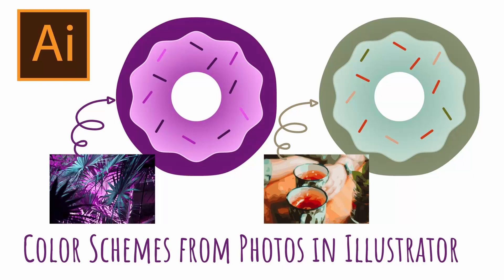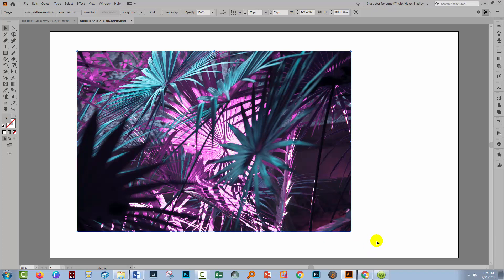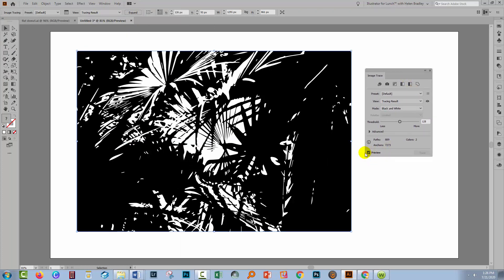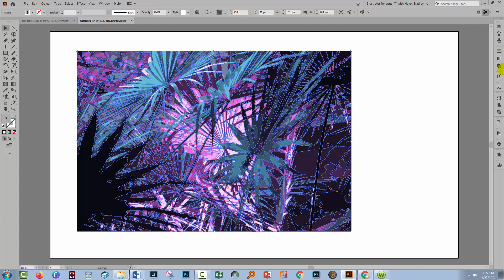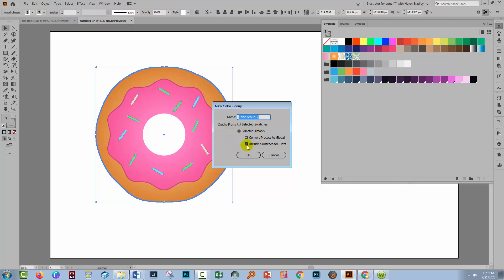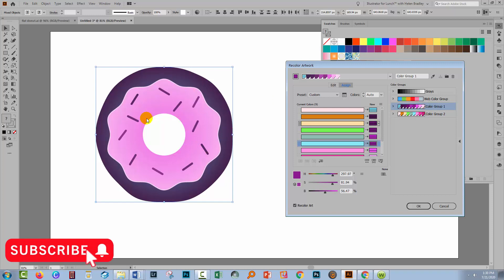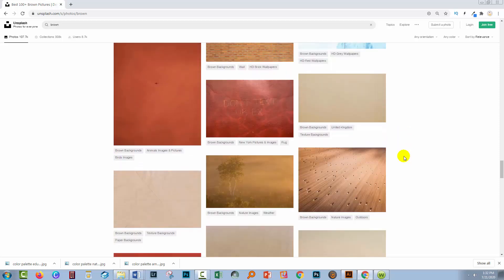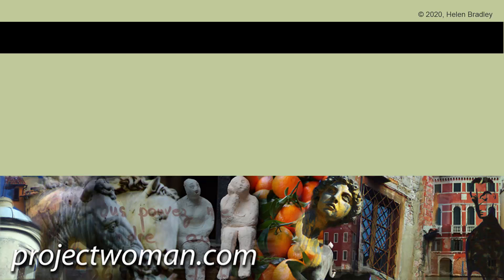Illustrator - Swatches from Photos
Learn to sample colors from photos in Illustrator to use in your work. This technique lets you automatically select lots of colors from a photo all at once. It is a handy way to find colors that go well together and to create palettes of colors that are hard to develop such as browns. Using this method you can easily source multiple colors at one time. The process works on any photo and with practically any version of Illustrator.